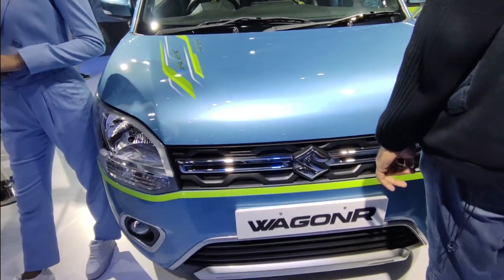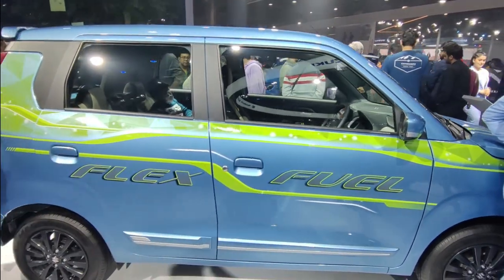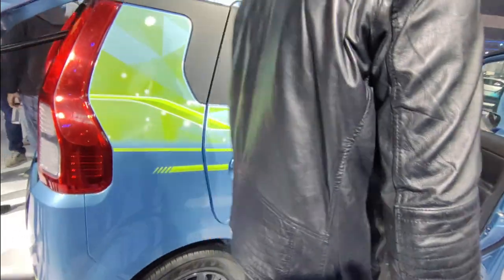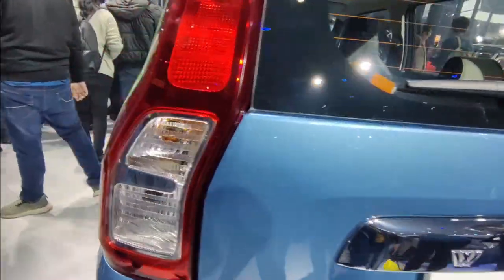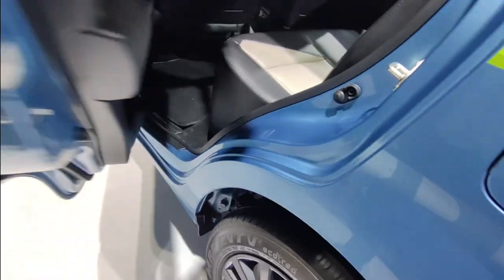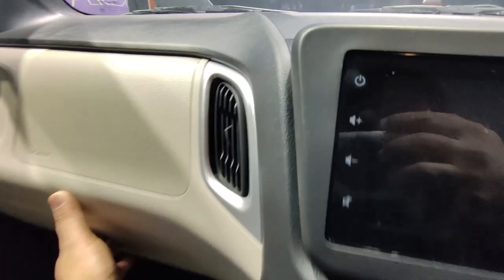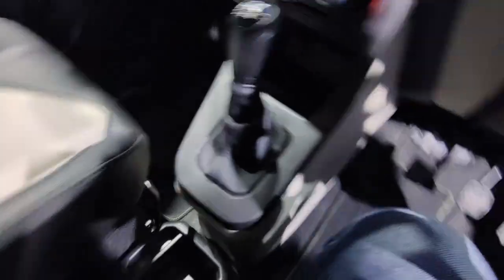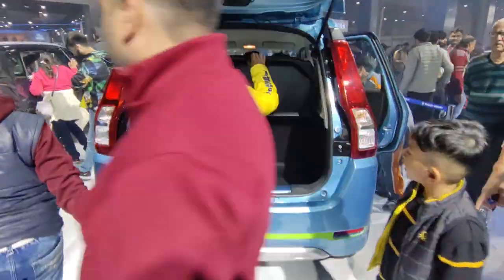WAGNO R FLEX FUEL TECHNOLOGY | CNG SE BHI SASTA ?😀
wagon r flex fuel,wagon r eco friendly,wagon r variant,wagon r new,wagon r autoexpo,maruti suzuki wagon r,autoexpo2023,real car facts,realcarfacts,wagon r 2022 new model,wagon r,wagon r modified,wagon r cng 2022,wagon r cng,wagon r cng mileage,wagnor flex fuel,wagon r flex fuel car,wagon r flex fuel price,wagno r flex fuel launch date